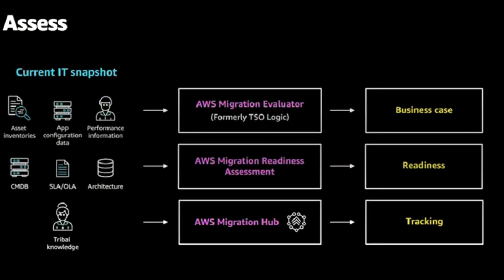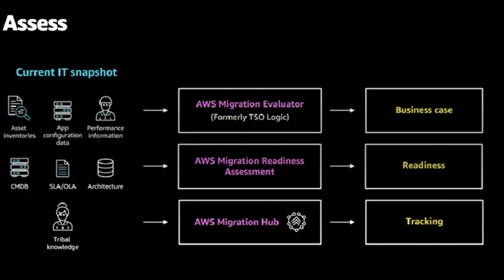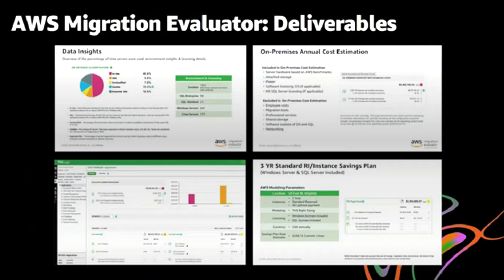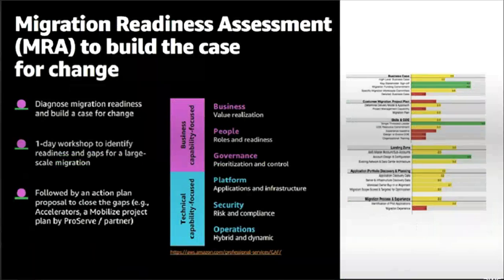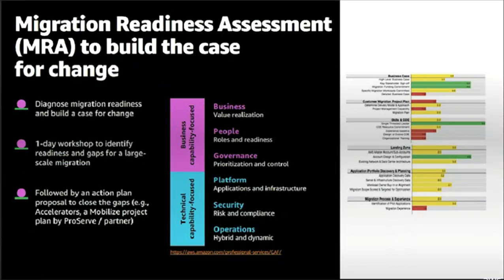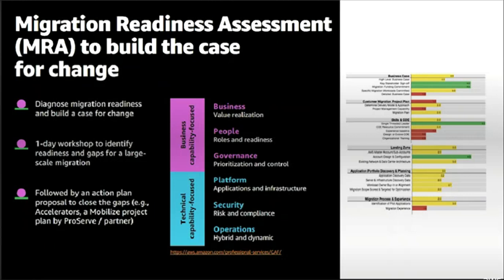aws Cloud Migration listen learned 2